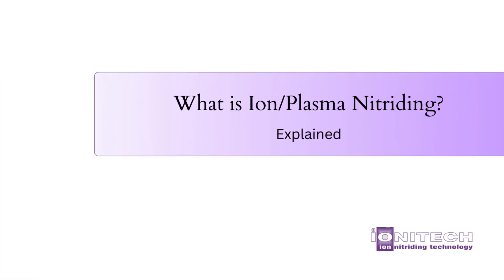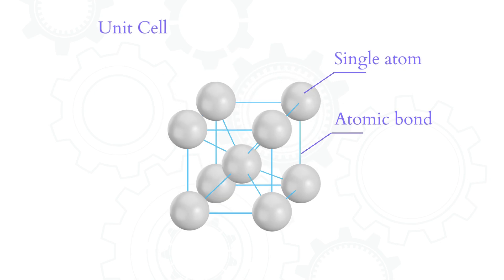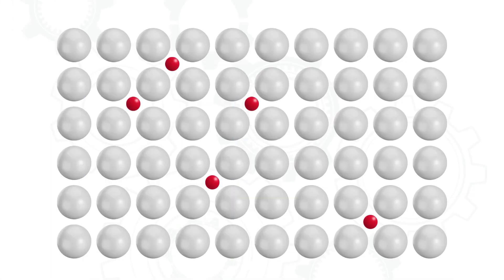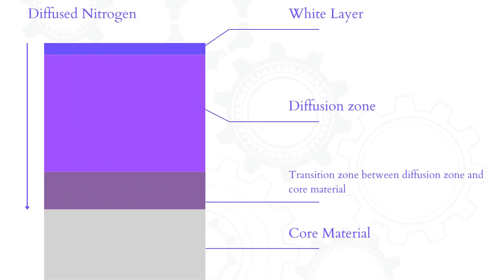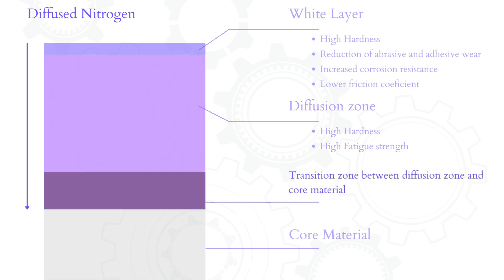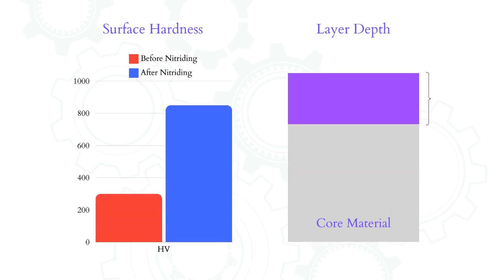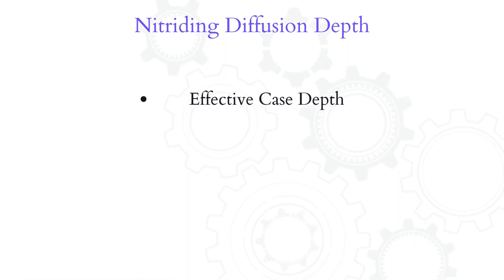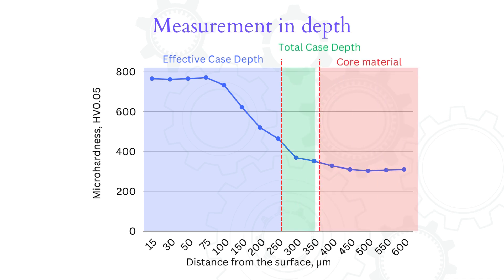Ion (Plasma) Nitriding - Explained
Ion Nitriding is a diffusion process in which nitrogen is introduced into the crystal structure of the material and increases the hardness, wear resistance and fatigue life of the tools and parts.

Want to know what exactly does this mean? Find out in this simple explanation video on all the basics.

We, at Ionitech, are a company with more 45 years of experience in the field of Ion (Plasma) Nitriding. We are specialized in manufacturing the equipment and in nitriding different tools and parts. During the past 40 years we have shared our Know-How, Technology and Expertise in more than 20 countries on 4 continents. Our main goal is to bring worldwide industry forward by providing the most reliable equipment and the best technology and results to our partners.

00:00 Introduction
00:18 Steels and their alloy elements
02:08 Diffusion of nitrogen in the steel
02:49 Nitrided layers
04:24 Effect of the alloy elements on hardness and depth of nitriding
04:58 Measuring the nitrided layer and depth
06:27 Where is Ion Nitriding used?